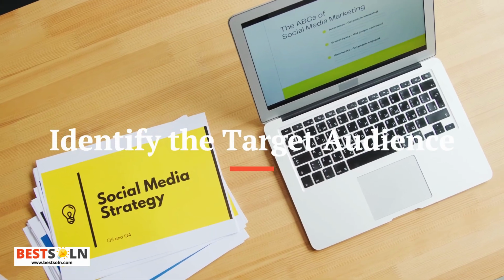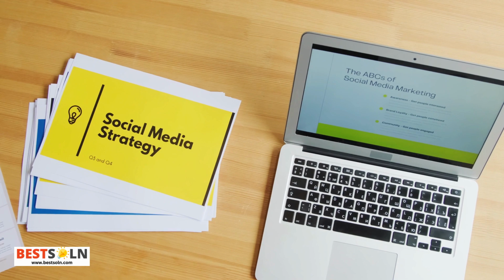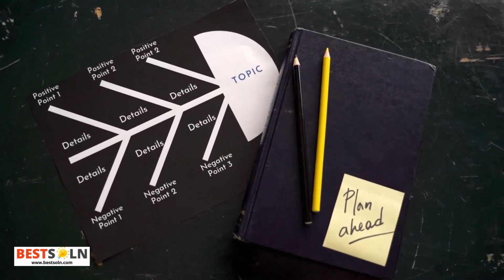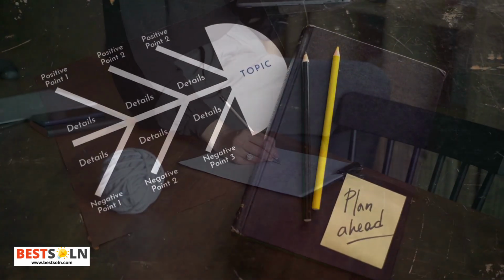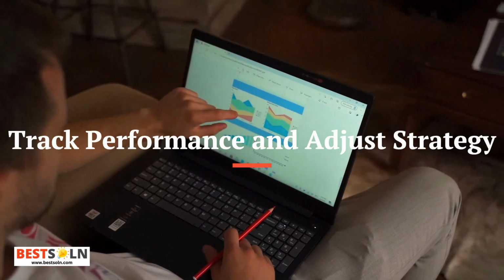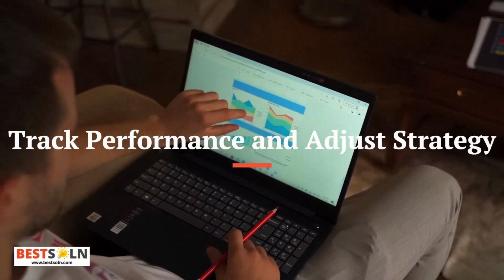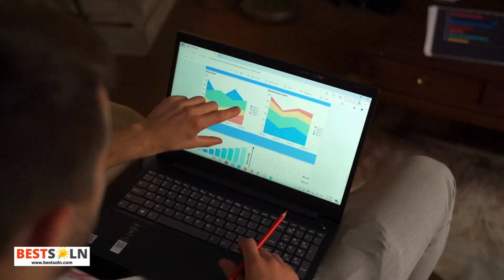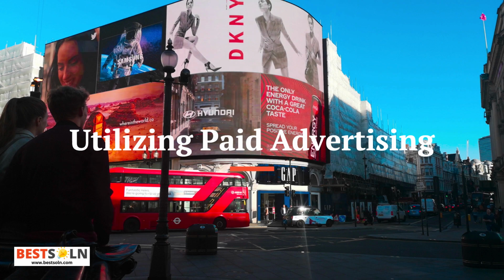Unlocking the Power of Social Media Marketing | Tips, Tricks, and Best Practices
Welcome to our video on social media marketing! In this video, we'll be sharing some of the top strategies and techniques for leveraging social media to grow your business and connect with your audience. From creating engaging content to building a strong social media presence, we'll cover everything you need to know to succeed in the fast-paced world of social media marketing. Whether you're new to social media or a seasoned pro, this video has something for everyone. So, sit back, relax, and get ready to take your social media game to the next level!

0:00 Introduction
0:03 Rise of Social Media Marketing
0:33 Engage and Build Relationships with Audience
0:56 Identify the Target Audience
1:25 Create a Content Strategy
1:52 Track Performance and Adjust Strategy
2:15 Utilizing Paid Advertising
2:44 Concluding Remarks